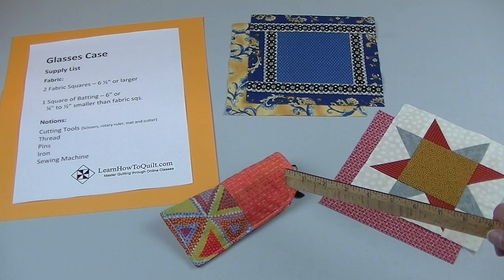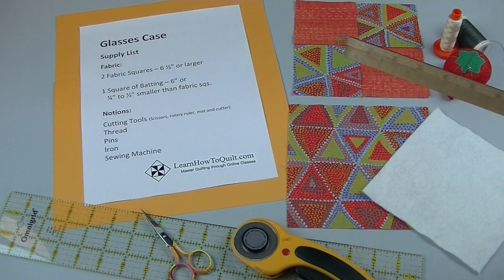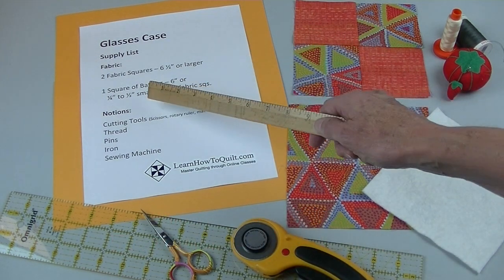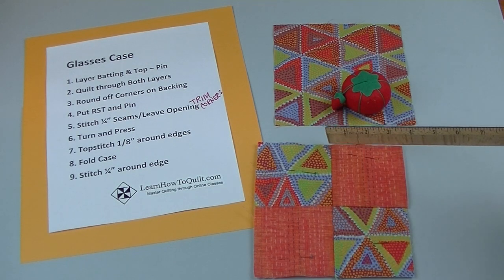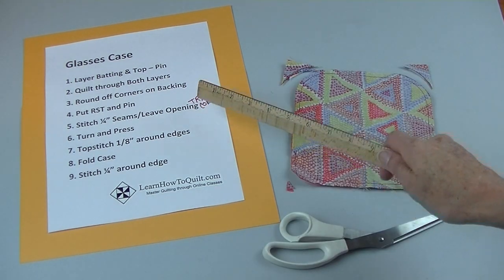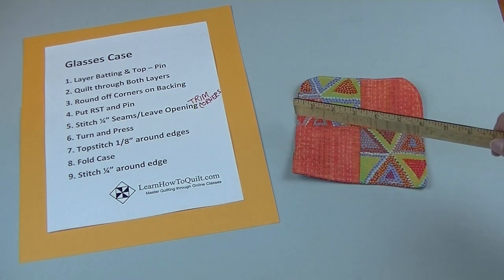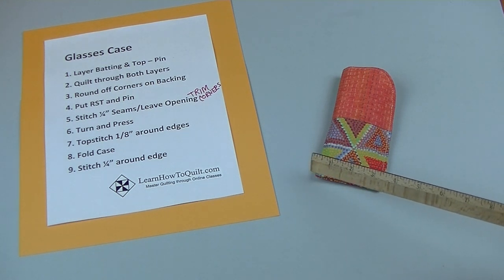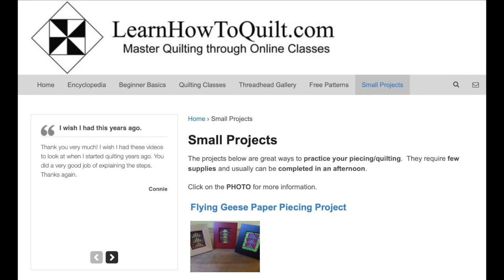Quilted Eyeglass Cases for Leftover Blocks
Learn how to USE YOUR LEFTOVER QUILT BLOCKS to make eyeglass cases.  This easy project goes together quickly and requires few supplies. No leftover quilt squares?  THANKS!